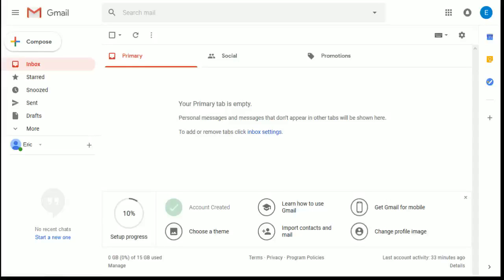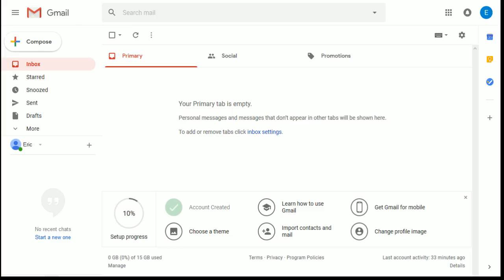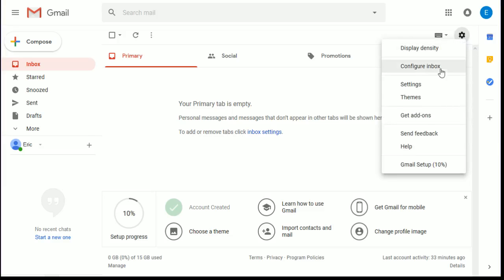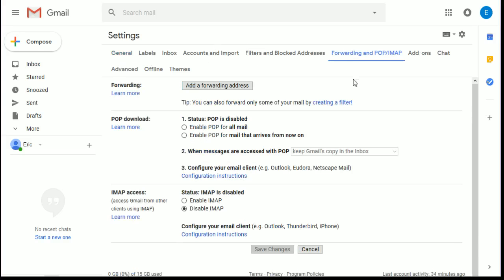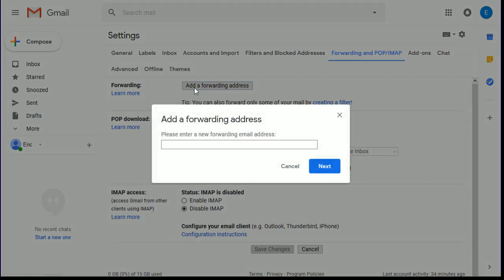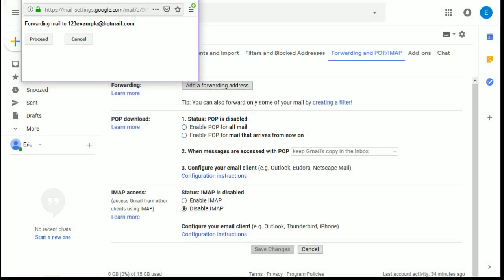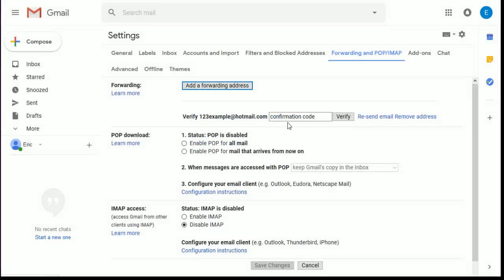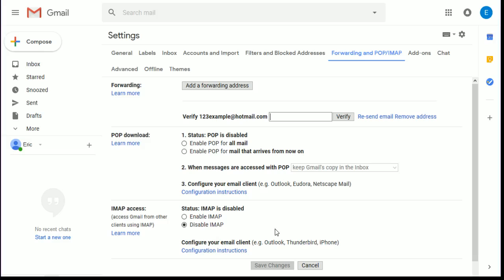How To Setup Automatic Email Forwarding Gmail - How To Automatically Forward Emails in Gmail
How To Setup Automatic Email Forwarding From Gmail - How To Automatically Forward Emails in Gmail - Email Forwarding Gmail

In this tutorial, guide, step by step I walk you through the instructions on how to setup email forwarding from a gmail account to another email account.